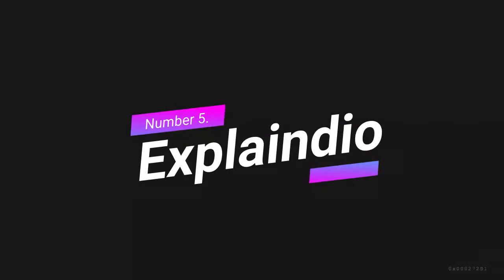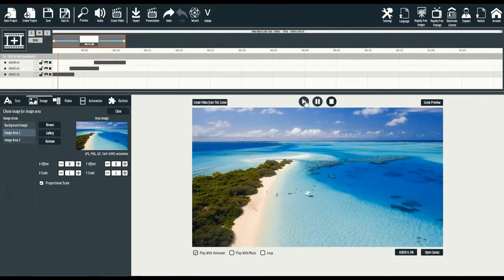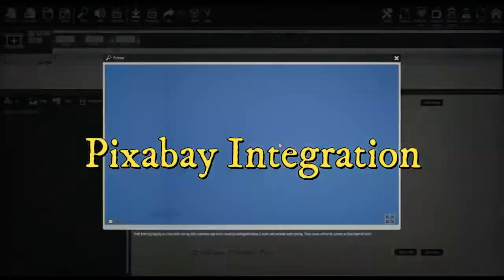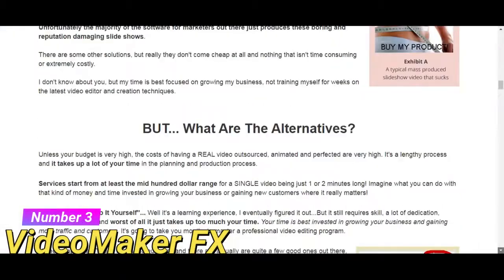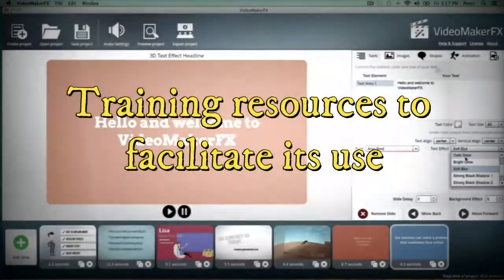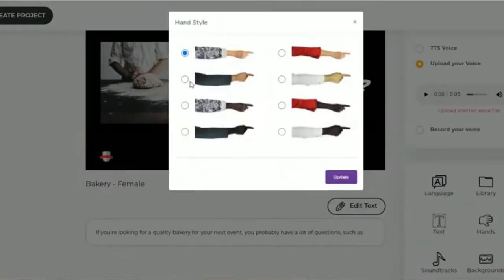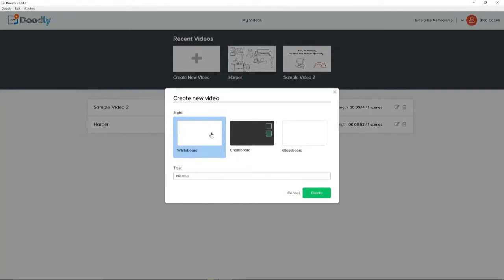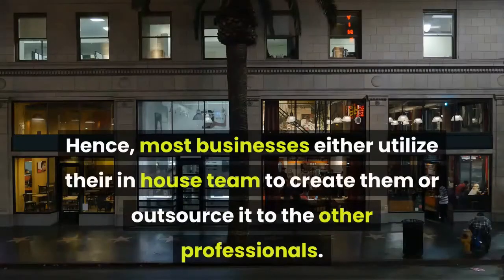Best Whiteboard Animation Software 2025 : Top 5 Whiteboard Softwares For PC & Mac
1. Doodly
2. DoodleMaker
3. VideoMaker FX
4. Videoscribe
5. Explaindio
6. Fiverr

Whiteboard animations are incredibly powerful in capturing a viewer's attention. Whiteboard animation software is the most creative way of presenting videos and other visual presentations. This system makes it pretty easy to create different kinds of visual content. It can help in creating any effect you want such as describing your products, introducing or narrating your business stories, or you can use it to sell an idea through a video.

Classically though, whiteboard animations required artistic skills and an overhead camera to capture the time lapsed doodles. This was both time consuming and required some level of creativity. But, with the help of whiteboard animation softwares, it is now super easy to create your own whiteboard animations.

In this video, you will discover the top 5 whiteboard animation softwares currently available. Check the links above for free trials of these softwares.